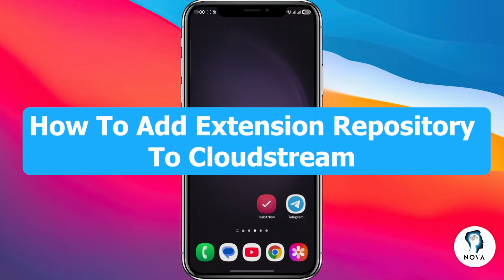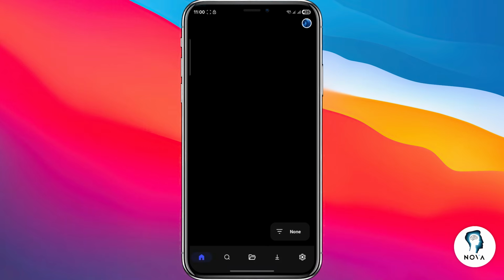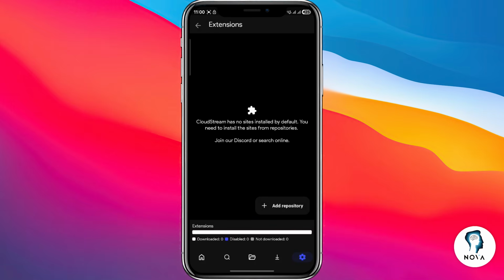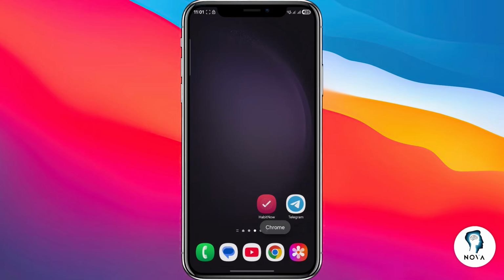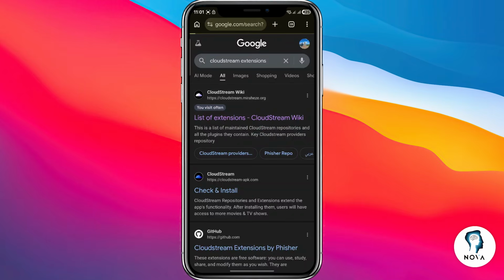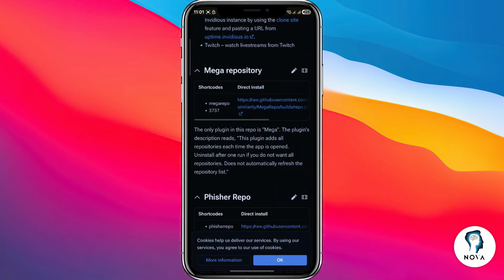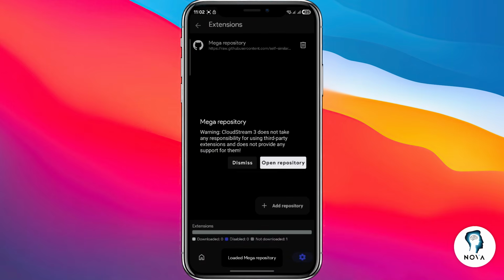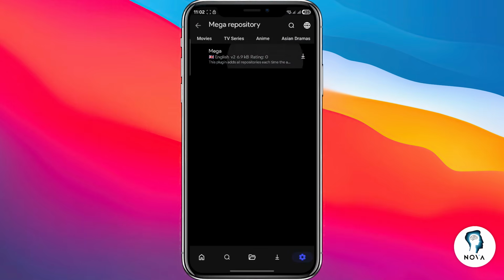How to Add Extension Repository to CloudStream - Step by Step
How to add an extension repository to CloudStream step by step on Android. This tutorial explains where to add repository URLs, how extensions work, and how to install them safely. You’ll also learn how to fix repository not loading or extension errors. Use this guide to install CloudStream repositories correctly.